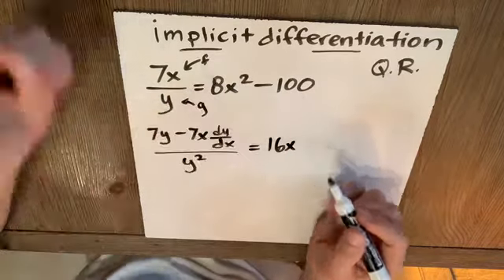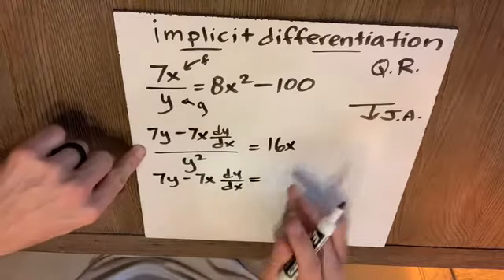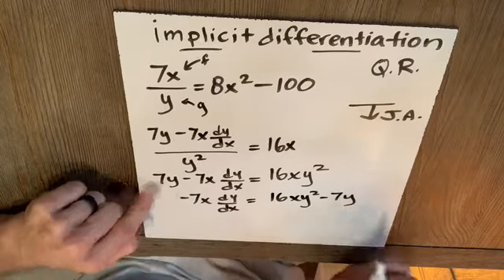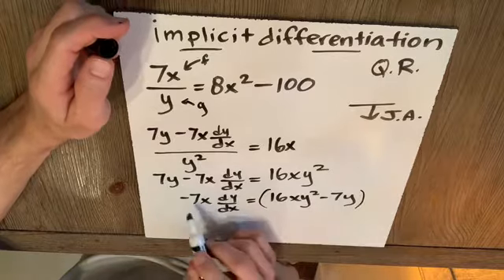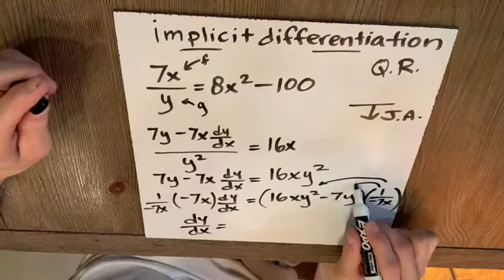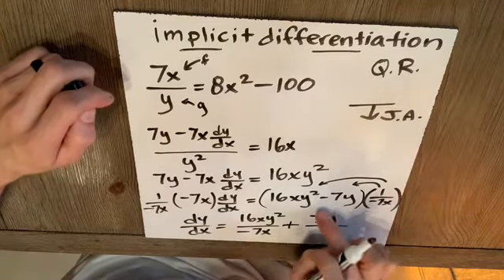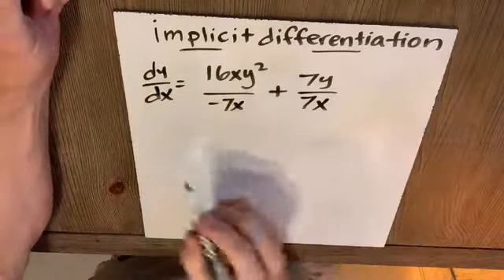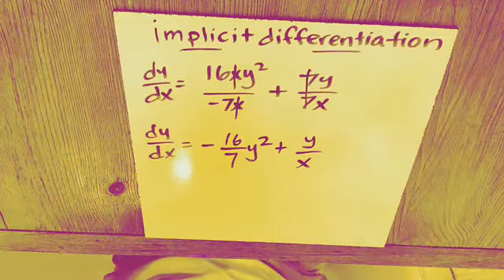Implicit Differentiation with Quotient Rule